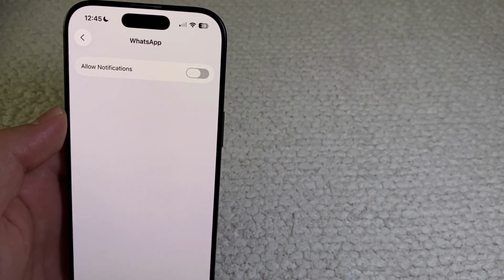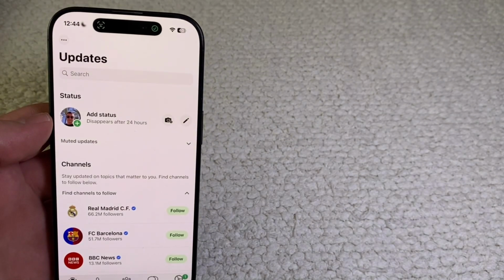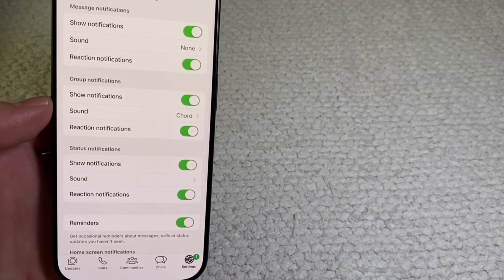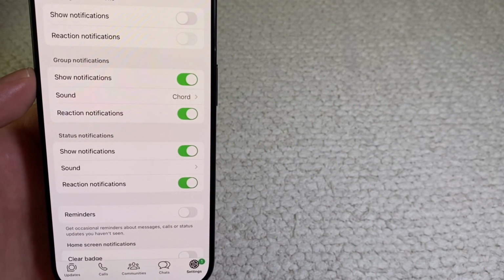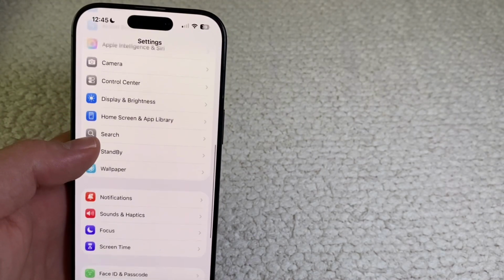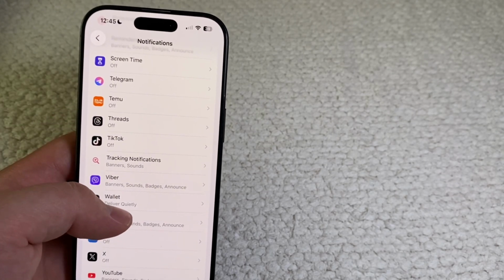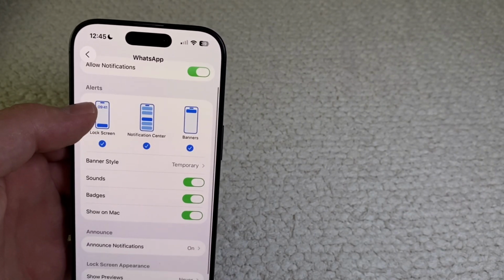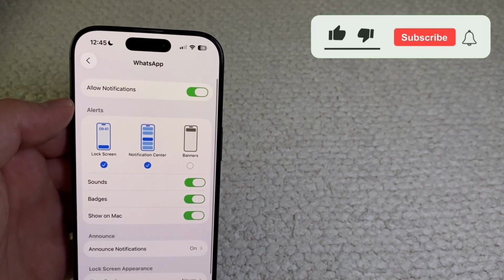How to Turn Off WhatsApp Notifications | Disable WhatsApp Notification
How To Turn Off WhatsApp Notifications (Step-by-Step Guide)
Tired of constant WhatsApp notifications buzzing your phone? In this tutorial, I’ll show you two simple methods to turn off WhatsApp notifications so you can finally enjoy some peace and quiet. AppTutor WhatsApp.